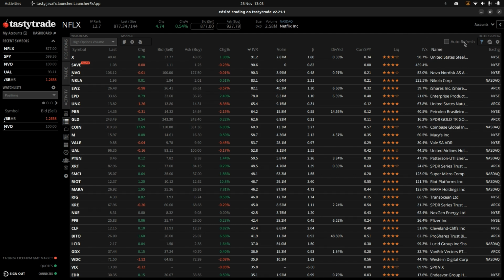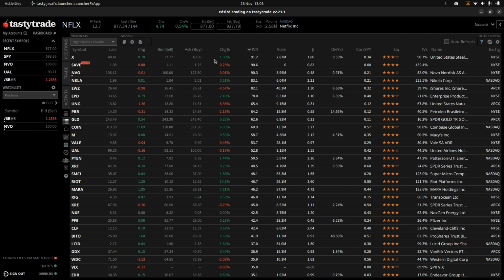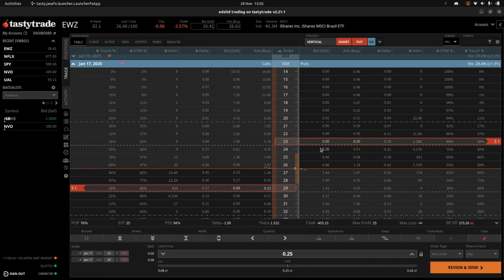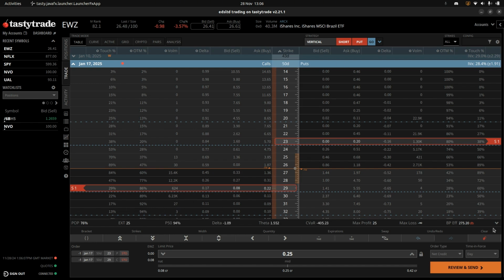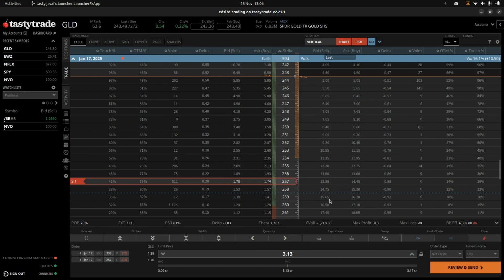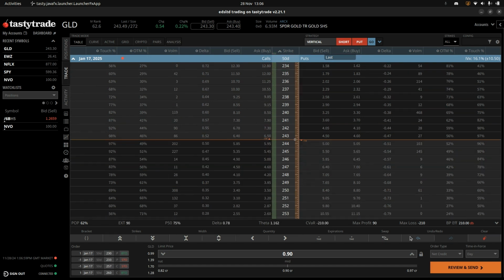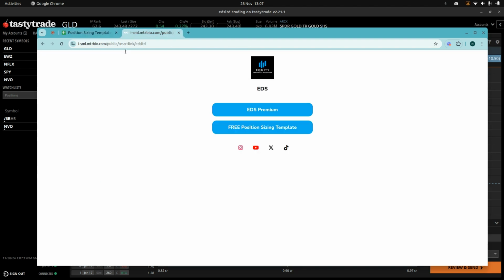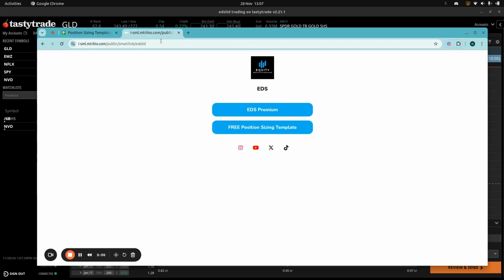Crafting PERFECT Options Strategies Made Easy!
Open a TastyTrade Account Learn how to craft the perfect options strategies with ease! In this video, we'll break down the secrets to creating profitable options trades that work for you. From understanding volatility and risk management to identifying high-probability trades, we'll cover it all. Whether you're a beginner or an experienced trader, this video will give you the tools and confidence you need to start crafting perfect options strategies that generate consistent profits. So, what are you waiting for? Watch now and start trading like a pro!